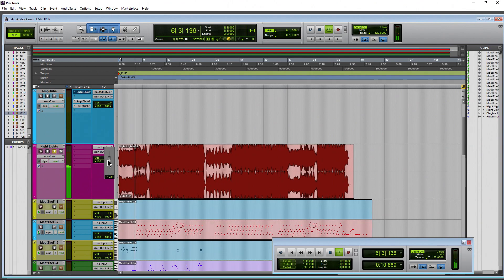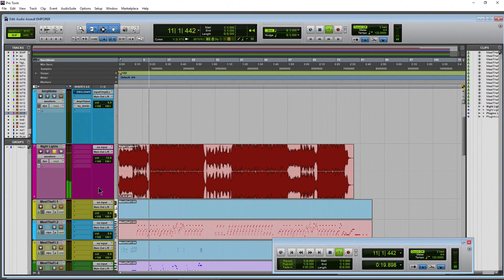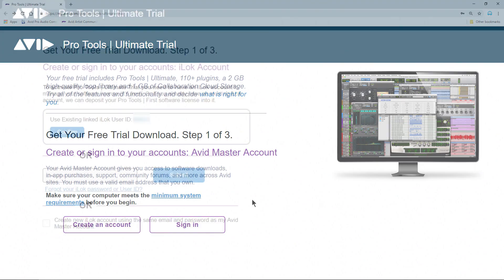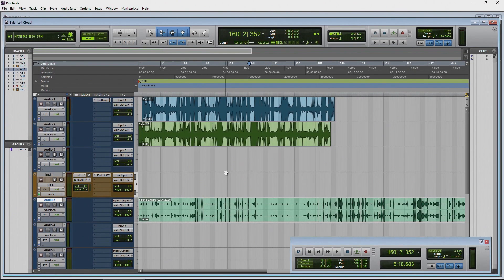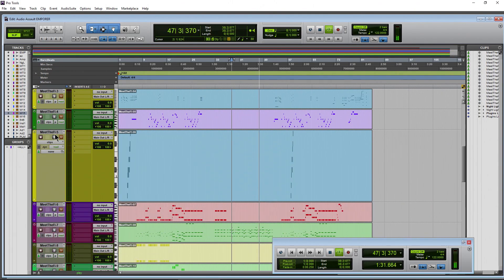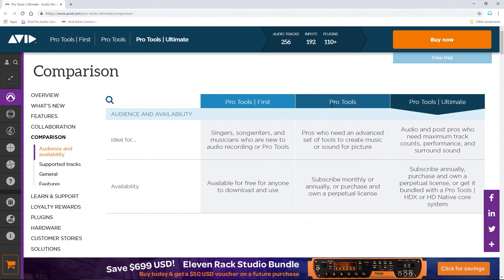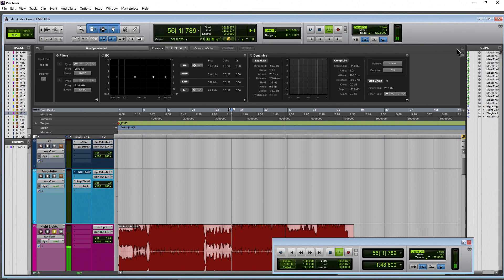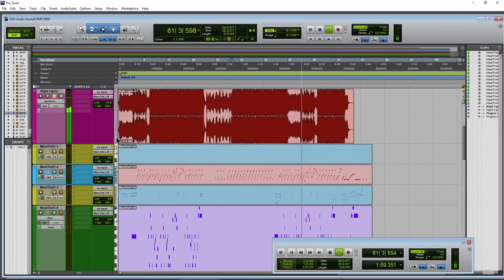Pro Tools | ULTIMATE Free Trial NOW AVAILABLE (NEWEST VERSION)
Avid has now made the trial of Pro Tools Ultimate available for free. For a few years the only trial available was Pro Tools 11, but now you can get the latest version of Pro Tools Ultimate (currently Pro Tools 2018.10) and test it with no restrictions for a full 30 days.

You can use an iLok to activate Pro Tools Ultimate, or use iLok Cloud if you don't have a physical key/dongle.

You'll also get 110+ plugins, a 2GB loop library, and 1GB of Collaboration Cloud Storage! That way you can fully test Pro Tools | Ultimate to see how it work for you.

Learn Pro Tools LIKE A BOSS!

▶My Links

Support this channel by shopping the BenoniStudio storefront on Amazon